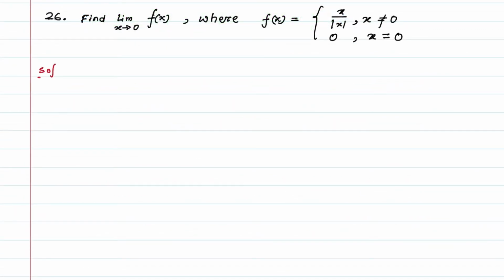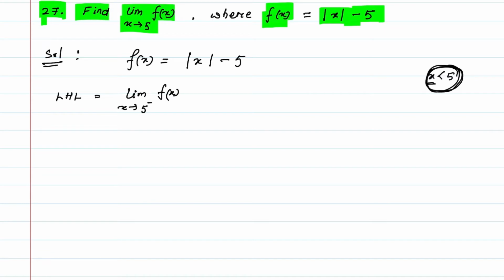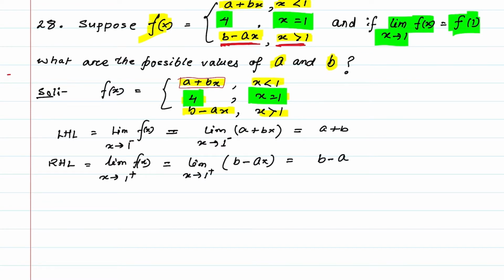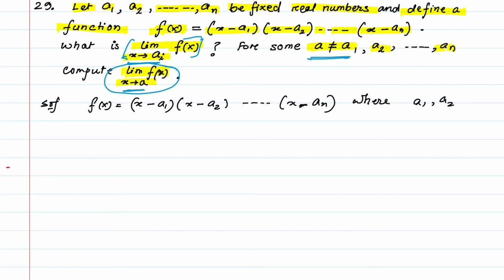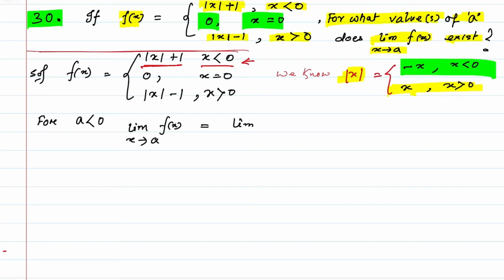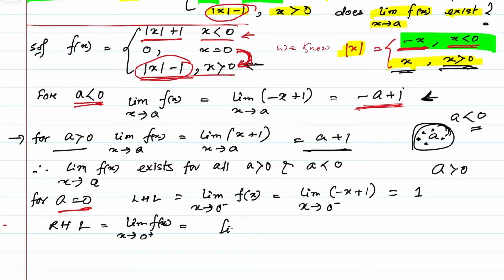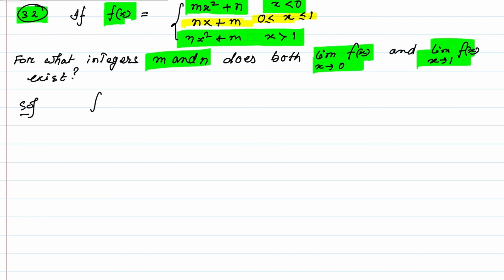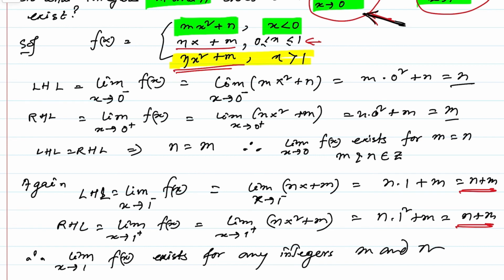Ex-13.1(Part-2) NCERT Maths Class 11, Limits and derivatives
Solved from QNo 26 to 32